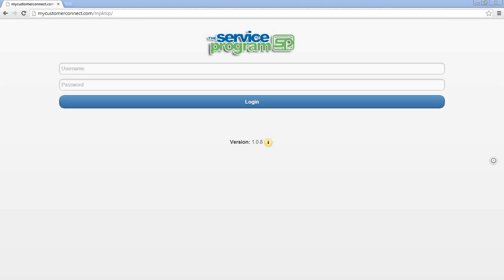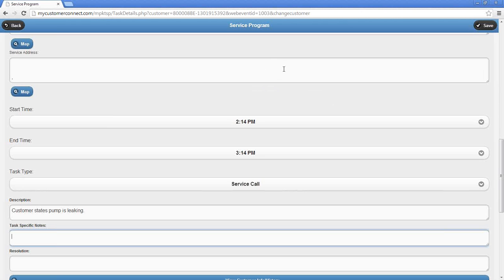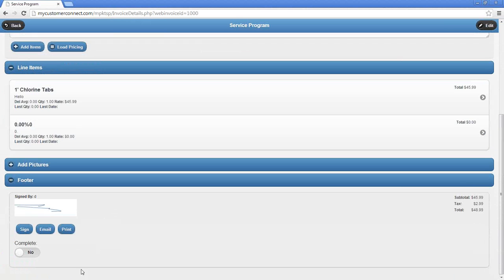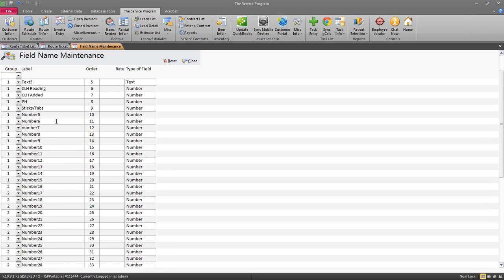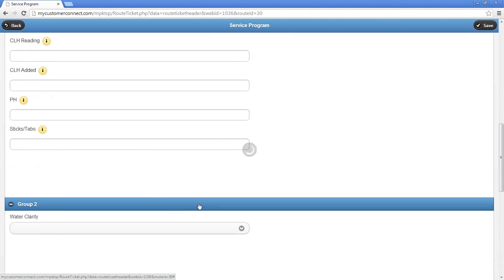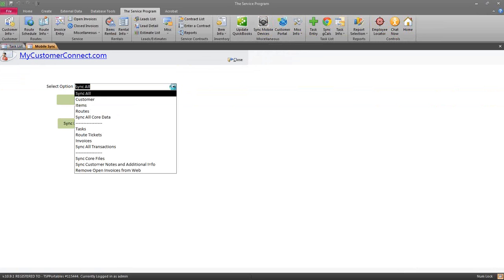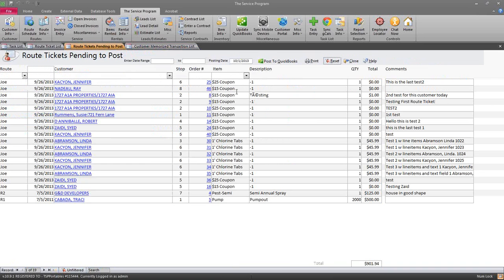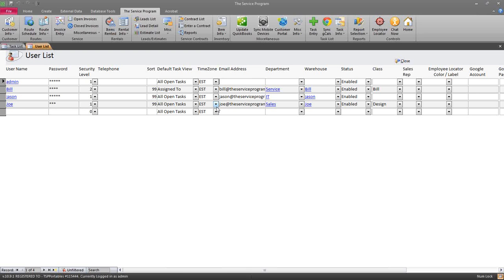2013 10 01 14 07 Mobile Device Class Tuesday PM Session